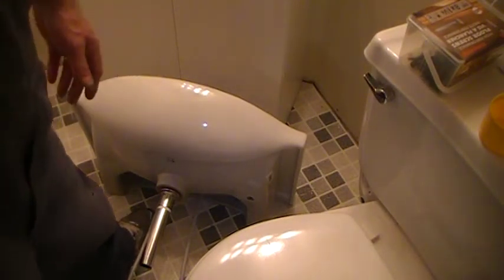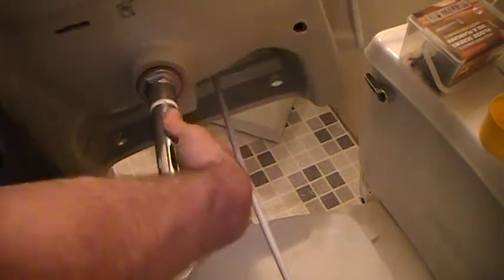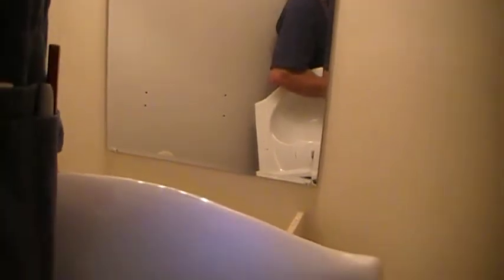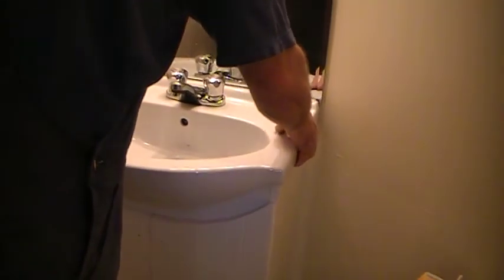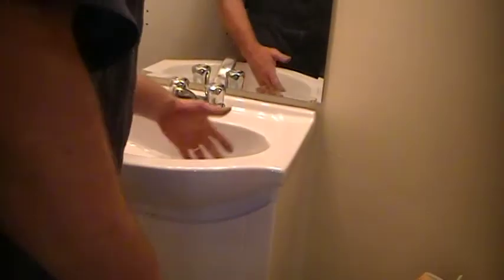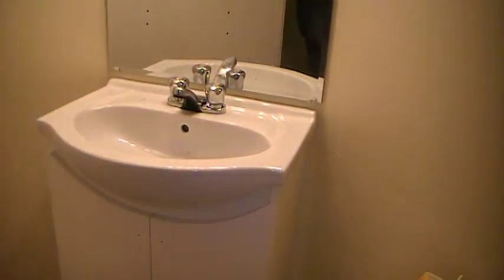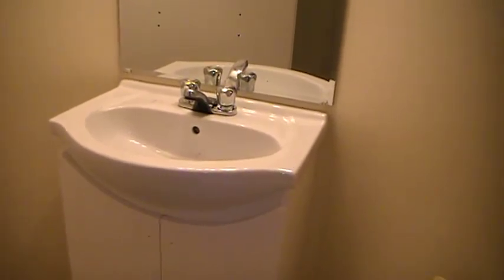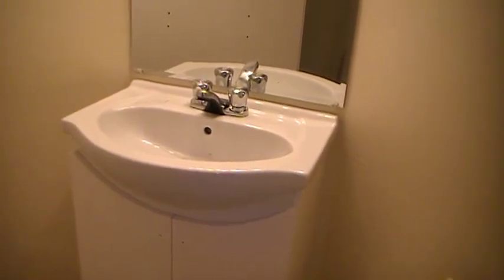Space saving vanity with porcelain basin...Ideal for tight quarters!!!